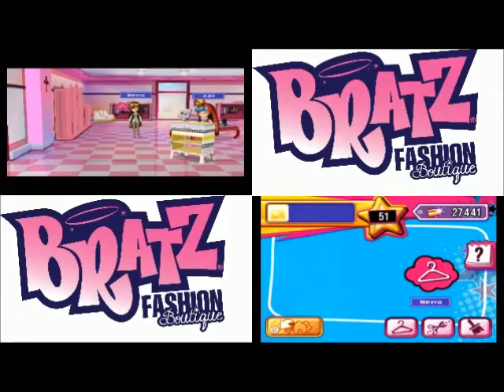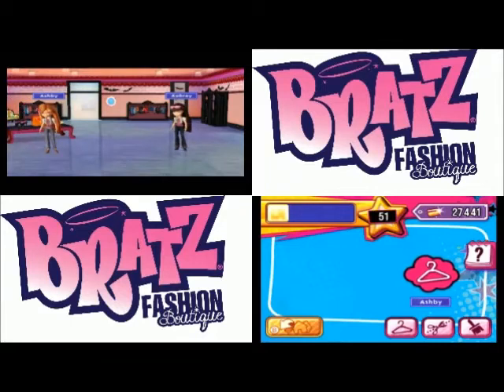Bratz Fashion Boutique 3DS Episode 17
Family Friendly Gaming is pleased to share this game play video for Bratz Fashion Boutique.